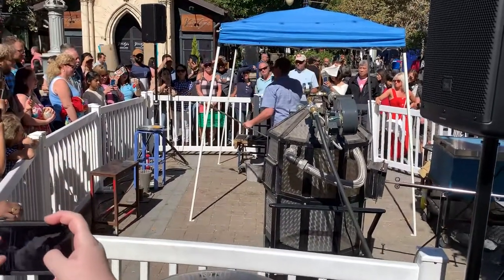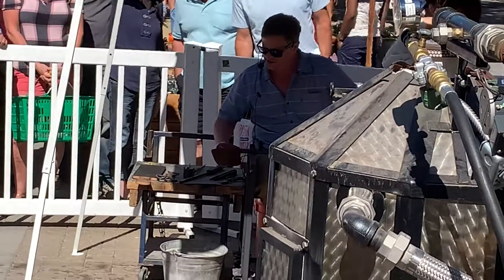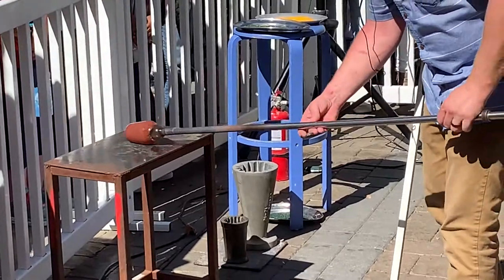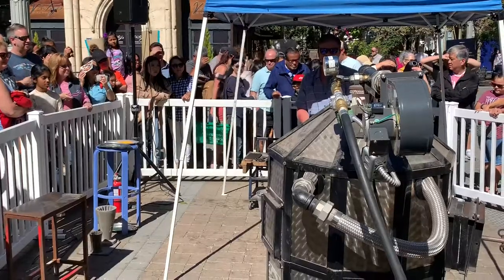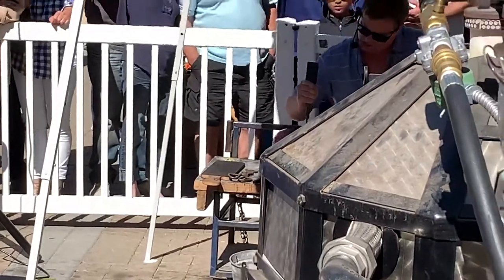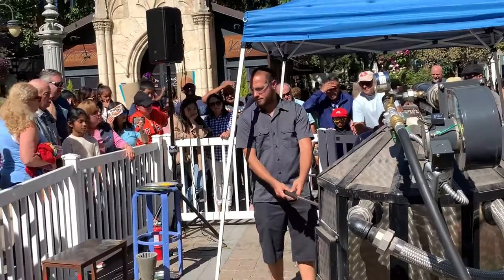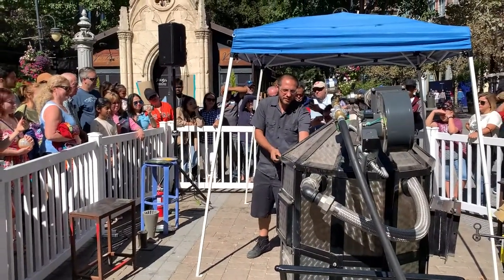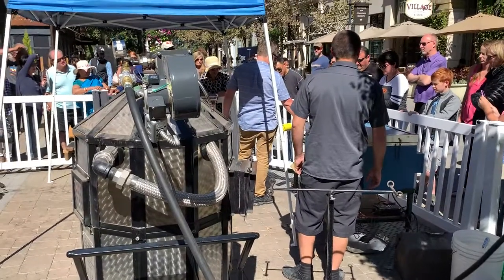Glassblowing Demo - BAGI Glass Pumpkin Festival 2019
The Bay Area Glass Institute (BAGI) held its annual glass pumpkin festival at Santana Row in San Jose, CA, from Friday, October 4, 2018, through Sunday, October6, 2019. Proceeds from the sales of glass pumpkins will fund the non-profit to help students learn the fine art of glassblowing.

AMD Ryzen 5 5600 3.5GHz (6C/12T) AM4 Processor
3 x be quiet! Pure Wings 2 120mm Fans
2 x be quite! Shadow Wings 2 120mm Fans
2 X Phanteks Halos Lux Digital LED 120mm Fan Frame
MSI Radeon RX 6650 8GB
2 x Adata 240GB SSDs

MUSIC